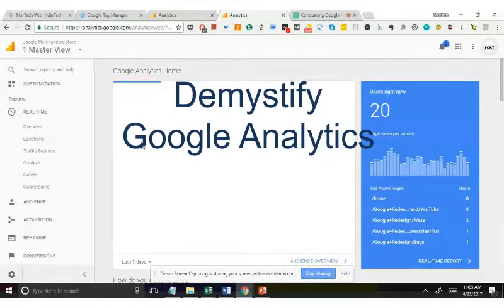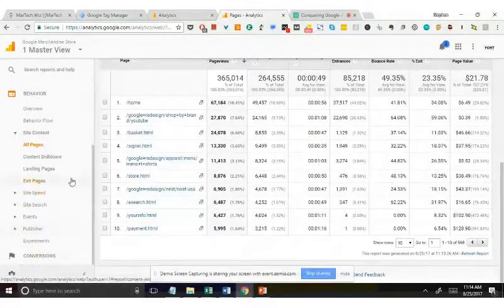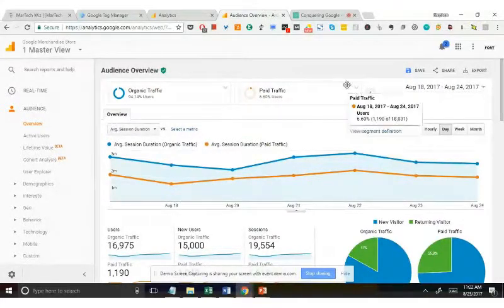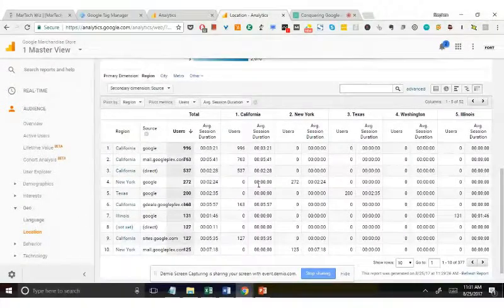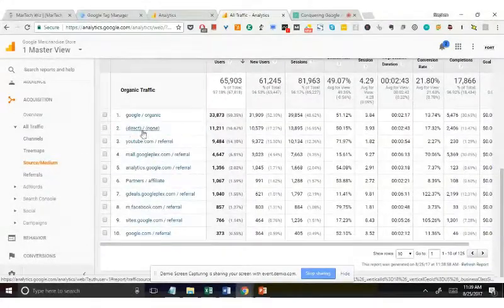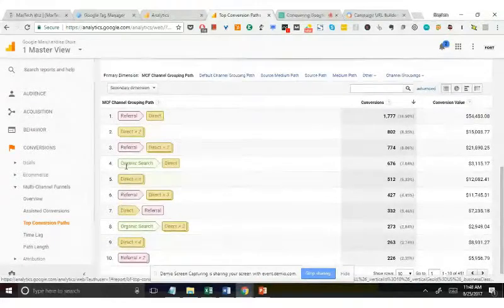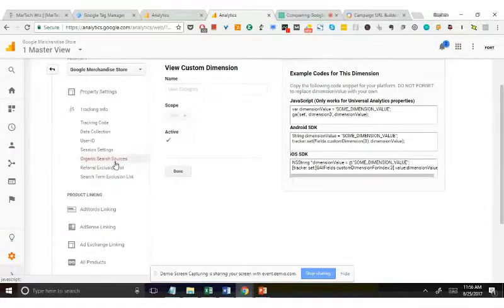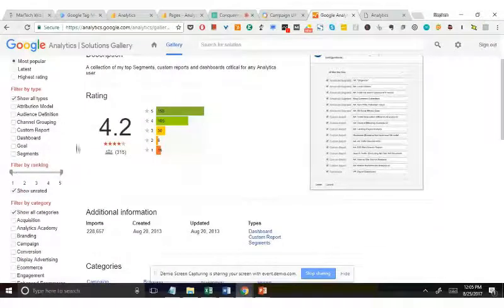Conquering Google Analytics Webinar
If you are looking to step up your Google Analytics skills, watch this webinar. Entitled "Conquering Google Analytics," it's basically a crash course of Google Analytics.

We start off with a whirlwind tour through all of the different sections of Google Analytics including home, customization, real-time, audience, acquisition, behavior, and conversions.

We then do a deep dive into a typical Google Analytics report so you can understand using the datapicker, segments, visualizations, cross-analyzing, secondary dimensions, and more.

To test your skills, a few example questions (taken from the Google Analytics Academy course) are broken down.

We then highlight some of our favorite reports like cohort analysis, behavior flow, user explorer, benchmarking, source/medium, and multi channel funnels.

We cover resources you should know about like the Google Analytics Academy, the Campaign URL builder, and Google Solutions Gallery to name a few.

Last we touch on some advanced features such as event tracking and customizations.

For this webinar, we use the Google Analytics demo account, which is actually the real GA account of the actual Google Merchandis Store online.

The Goals of this webinar are to demystify Google Analytics,  help you level up your analytics skills, and introduce advanced web analytics topics.

To sign up for future webinars, join the MarTech Wiz club free